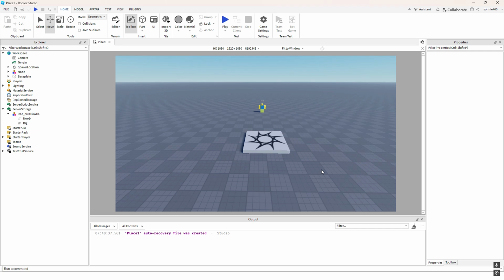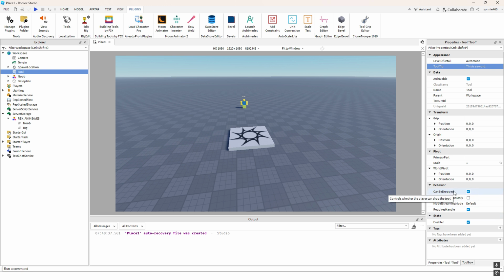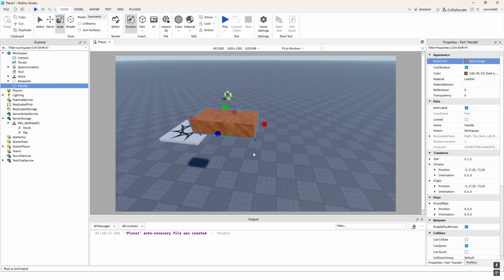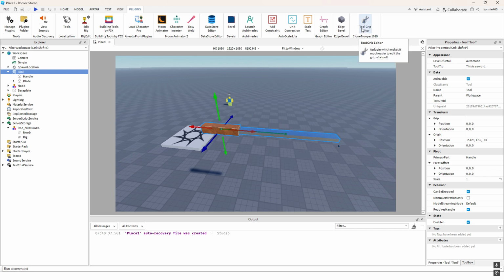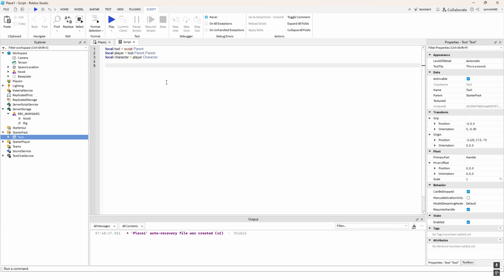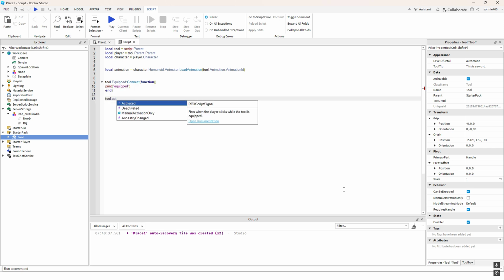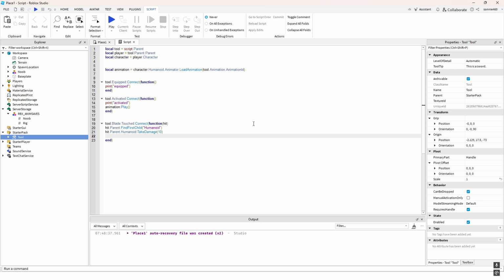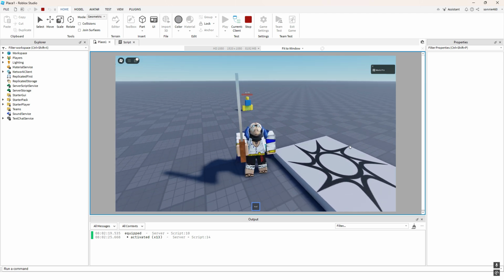Roblox Studio Tutorial (6) Tools